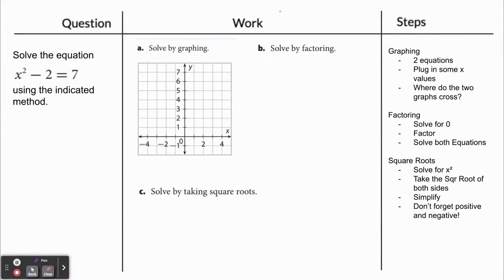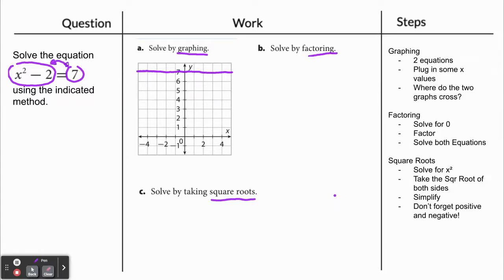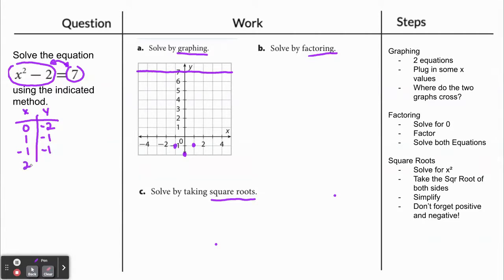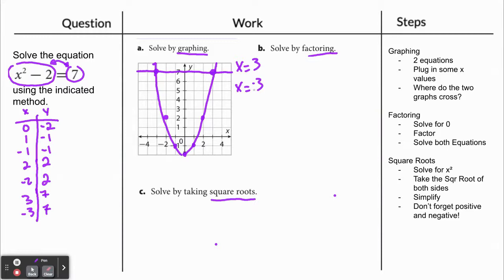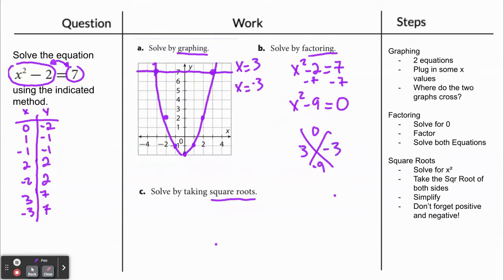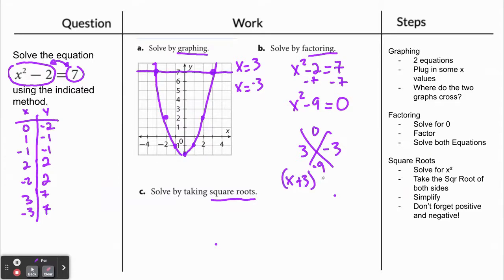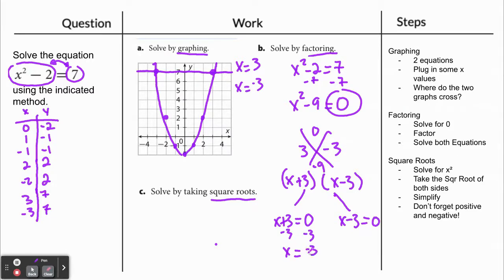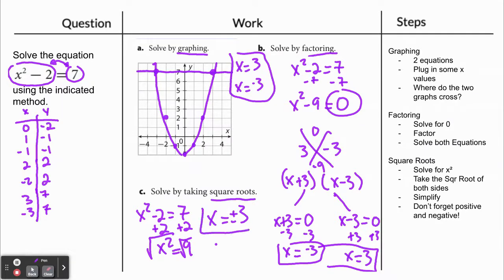Alg 2 HW 3.1 Q1